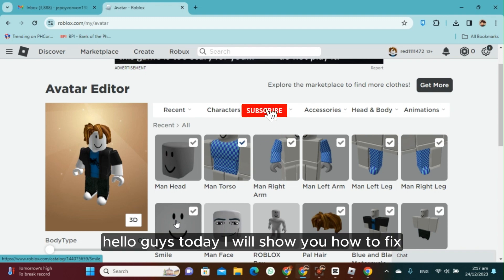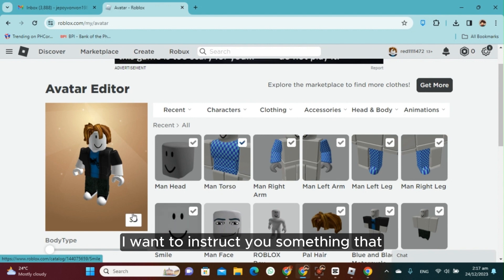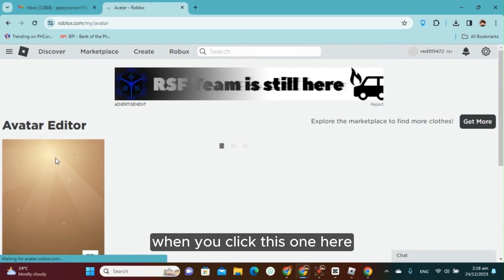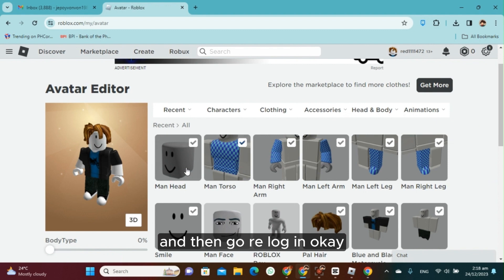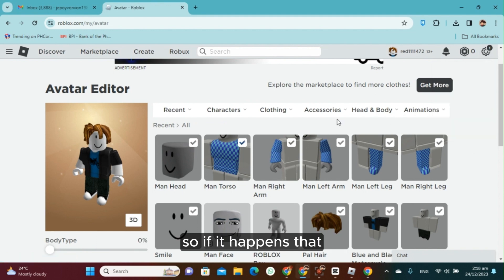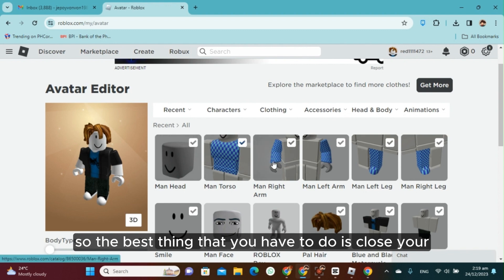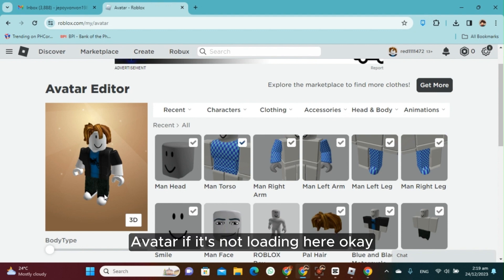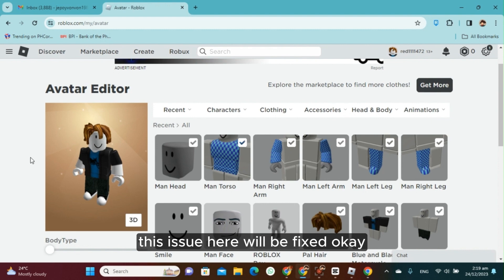How To Fix Roblox Avatar Not Loading in Game - Full Guide (2025)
In this video I will show you how you can fix when roblox avatar is not loading in game.